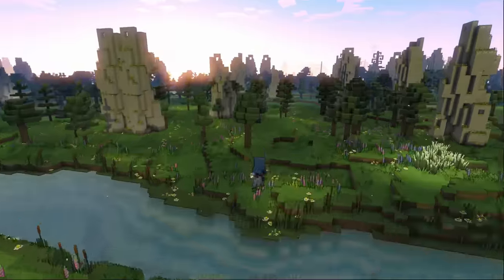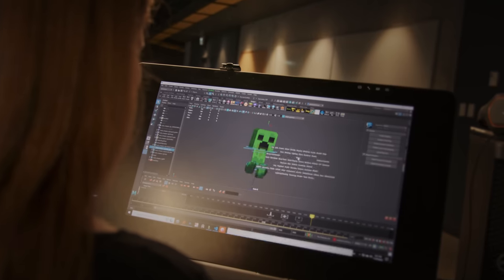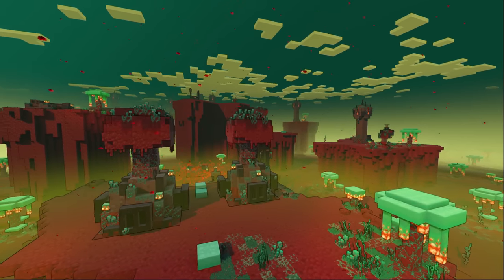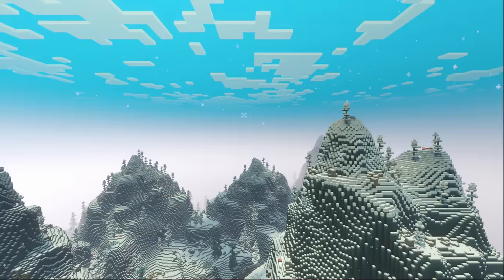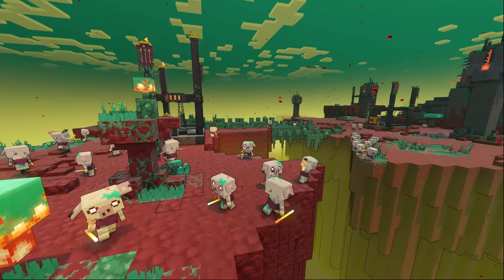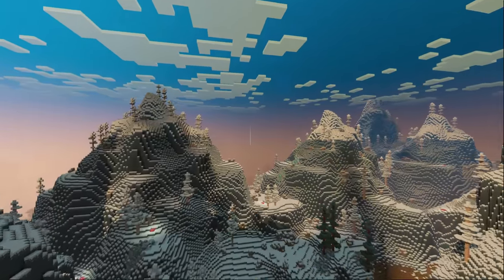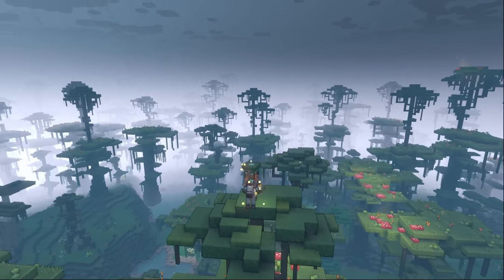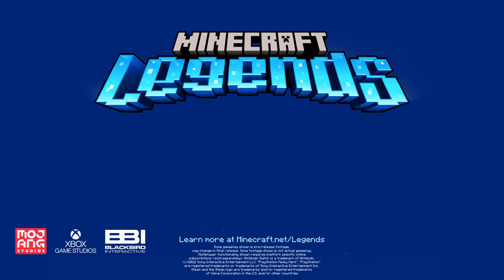Behind the Look of Minecraft Legends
Minecraft Legends’ Overworld is a sight to behold, no matter where you look – just don’t lose sight of those piglins! Learn more about how this vivid world came to be in this Dev Diary.

Join Julia, Lisha, and Addy from Blackbird Interactive and Telemachus from Mojang Studios as they talk about the unique details and design decisions that make the Overworld of Minecraft Legends feel so alive.

Developed by Mojang Studios and Blackbird Interactive, Minecraft Legends is coming on April 18, 2023 to Nintendo Switch, PlayStation 5|4, Steam, Windows 11|10, PC Game Pass, Xbox Game Pass, Xbox Series X|S, Xbox One, and Xbox Cloud Gaming.